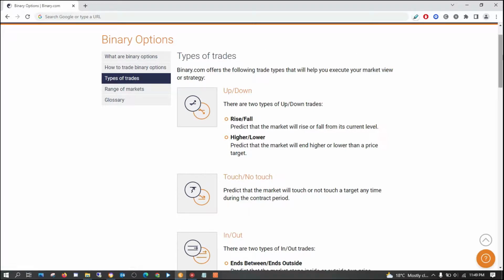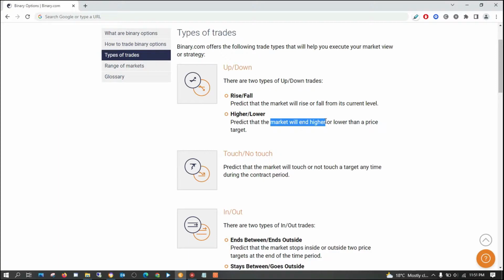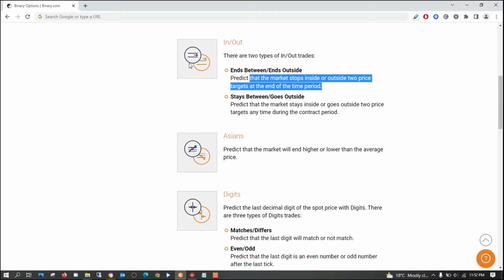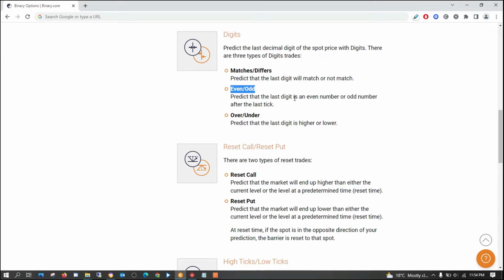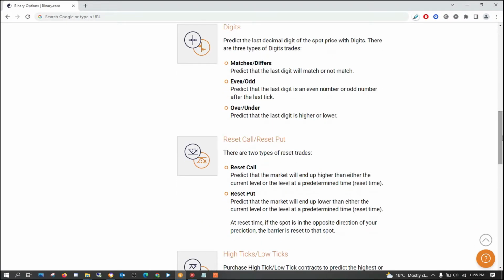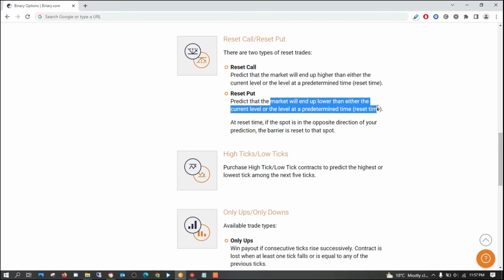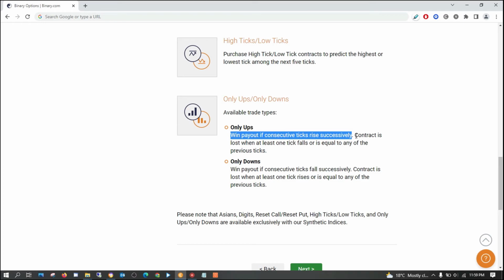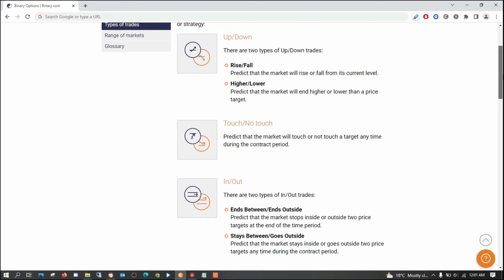Types of trades on Binary.com - BINARY TUTORIAL PART 4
Types of trades on Binary.com
Binary.com offers the following trade types that will help you execute your market view or strategy:

Up/Down
There are two types of Up/Down trades:

Rise/Fall
Predict that the market will rise or fall from its current level.

Higher/Lower
Predict that the market will end higher or lower than a price target.

Touch/No touch
Predict that the market will touch or not touch a target any time during the contract period.

In/Out
There are two types of In/Out trades:

Ends Between/Ends Outside
Predict that the market stops inside or outside two price targets at the end of the time period.

Stays Between/Goes Outside
Predict that the market stays inside or goes outside two price targets any time during the contract period.

Asians
Predict that the market will end higher or lower than the average price.

Digits
Predict the last decimal digit of the spot price with Digits. There are three types of Digits trades:

Matches/Differs
Predict that the last digit will match or not match.

Even/Odd
Predict that the last digit is an even number or odd number after the last tick.

Over/Under
Predict that the last digit is higher or lower.

Reset Call/Reset Put
There are two types of reset trades:

Reset Call
Predict that the market will end up higher than either the current level or the level at a predetermined time (reset time).

Reset Put
Predict that the market will end up lower than either the current level or the level at a predetermined time (reset time).
At reset time, if the spot is in the opposite direction of your prediction, the barrier is reset to that spot.

High Ticks/Low Ticks
Purchase High Tick/Low Tick contracts to predict the highest or lowest tick among the next five ticks.

Only Ups/Only Downs
Available trade types:

Only Ups
Win payout if consecutive ticks rise successively. Contract is lost when at least one tick falls or is equal to any of the previous ticks.

Only Downs
Win payout if consecutive ticks fall successively. Contract is lost when at least one tick rises or is equal to any of the previous ticks.